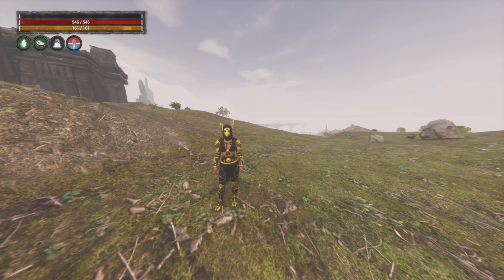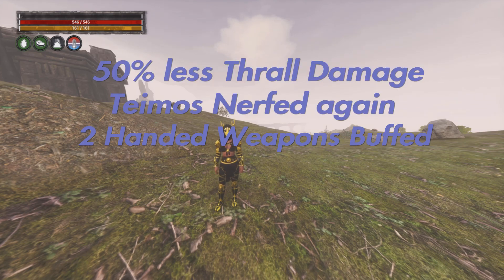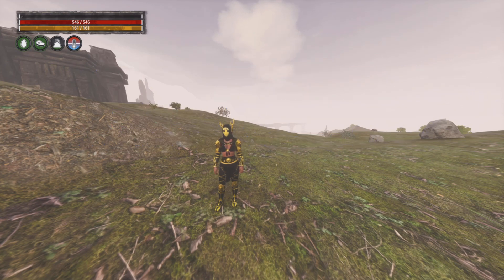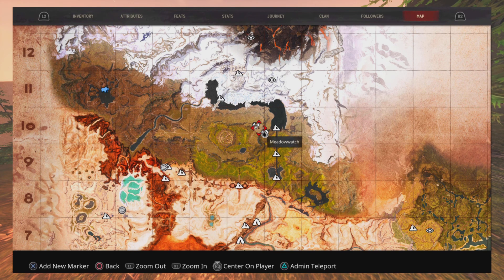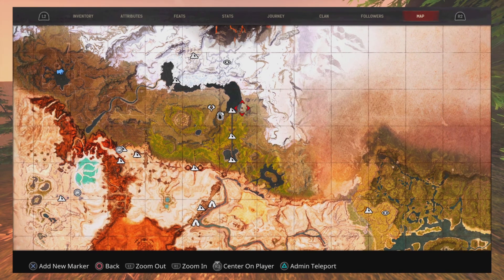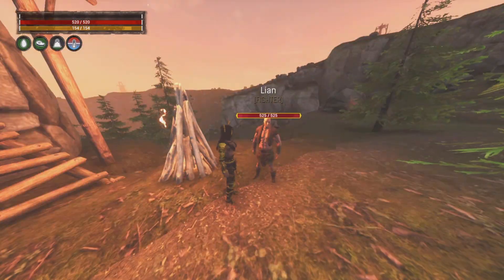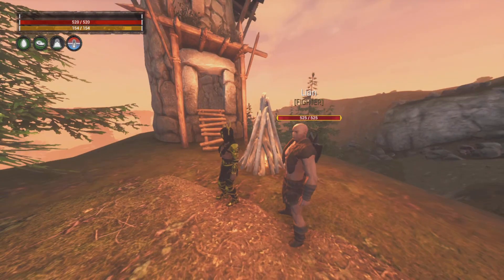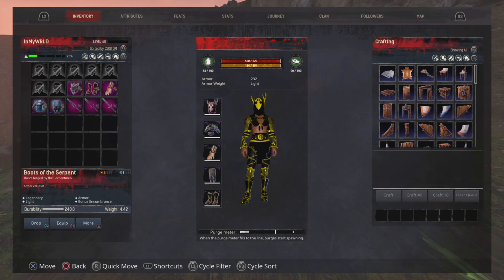Best thralls in 3.0 update Conan Exiles